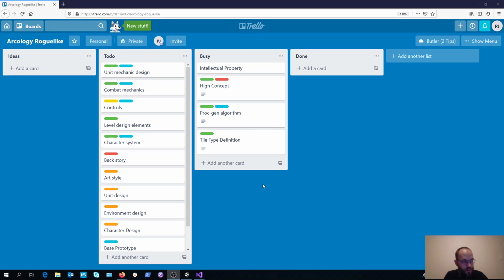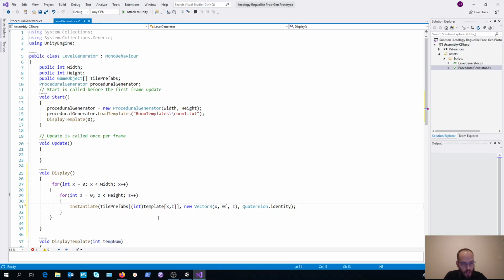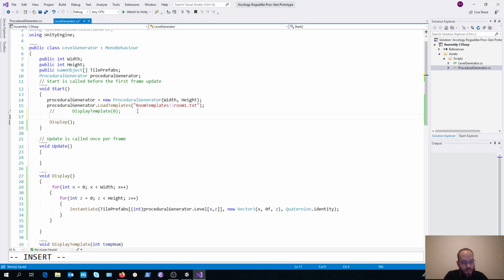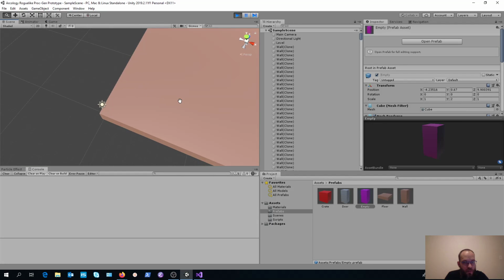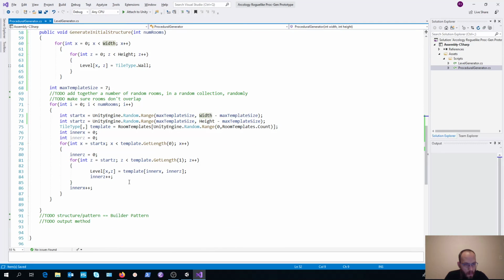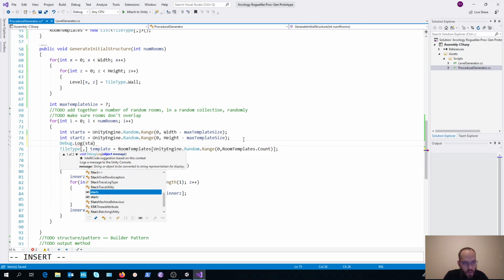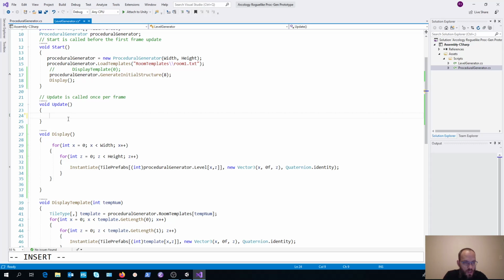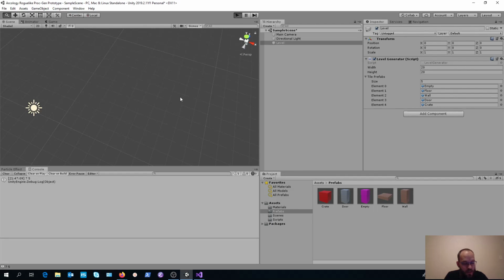Arcology Roguelike Game Development Stream (E3)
Episode two - Procedural Generation Part 2